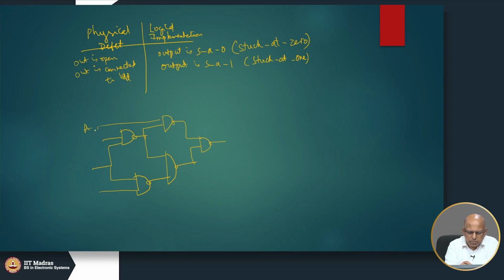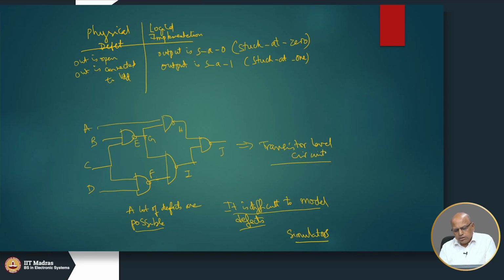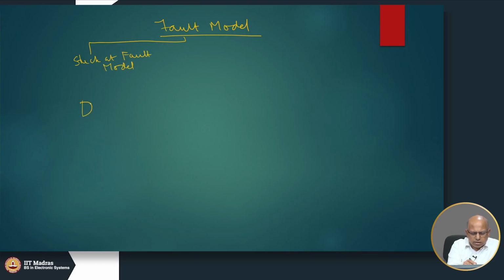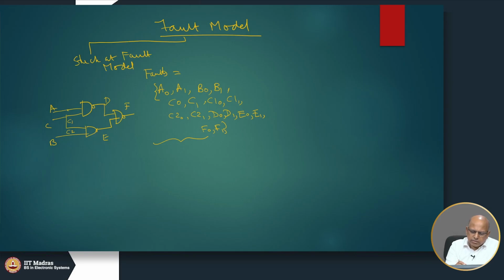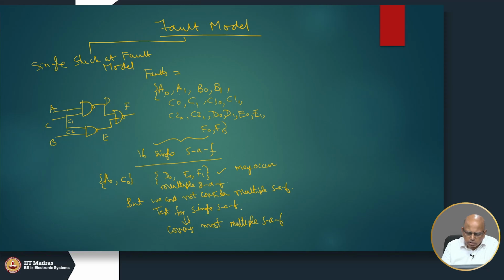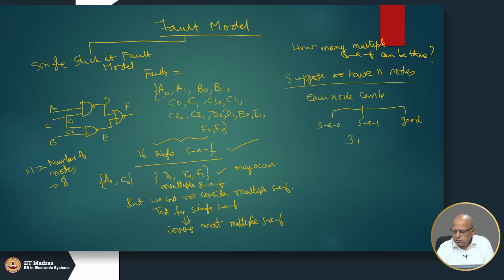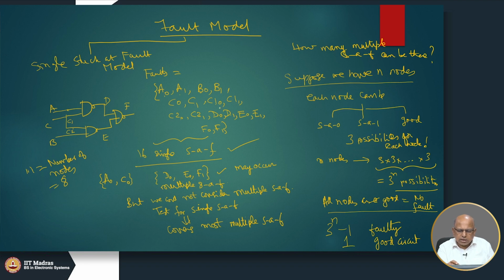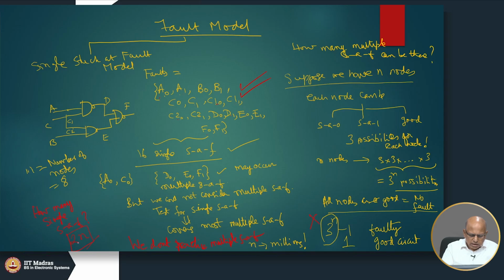W2L10 - Intro to Fault Models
- Introduction to Fault models
VinyanaTech.\n\nStudents gain expertise in electronics, embedded programming, digital systems, and control engineering. They will learn to apply the acquired engineering principles and knowledge to implement and improve systems and processes for various applications.